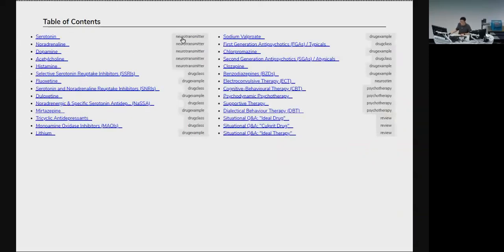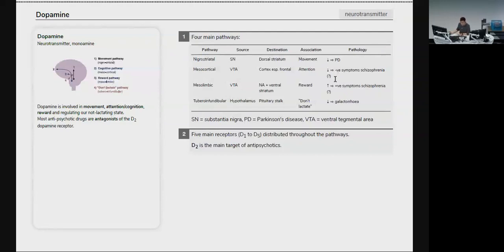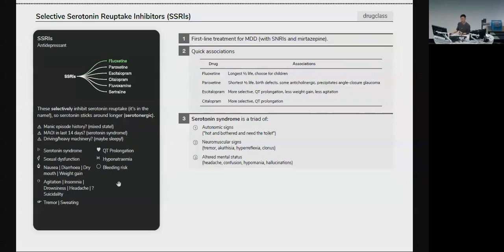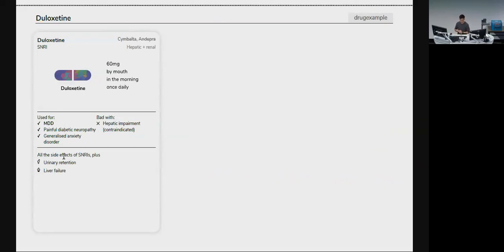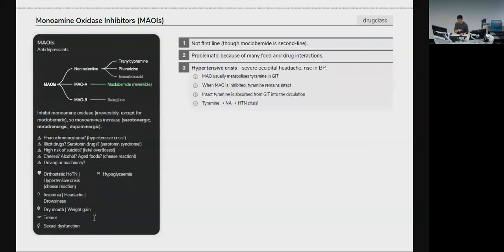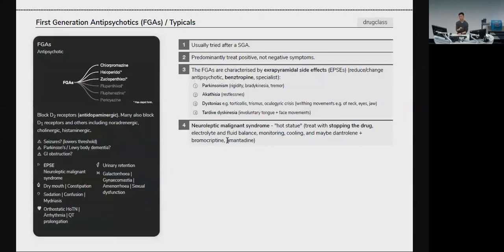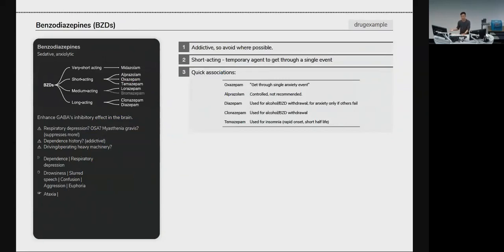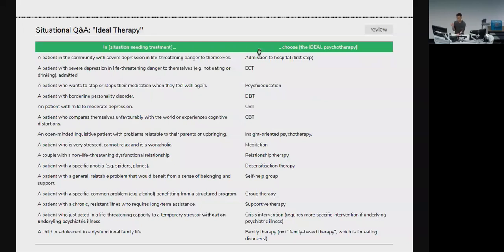Year 4C Psychiatry Revision Lecture - Pharmacology and Therapy